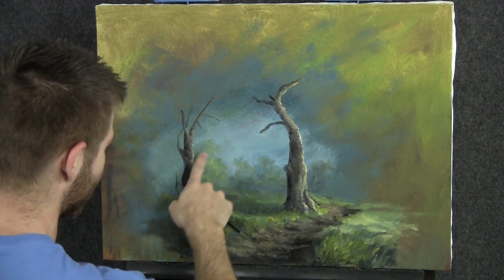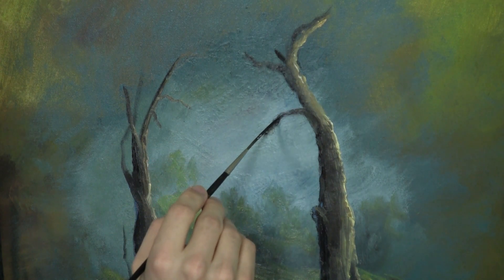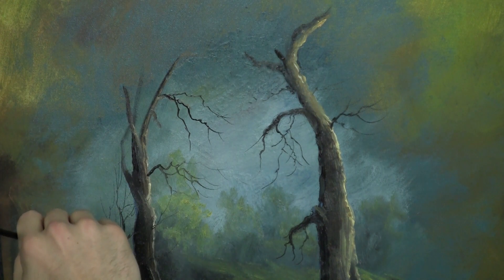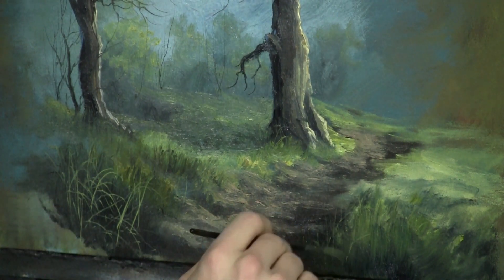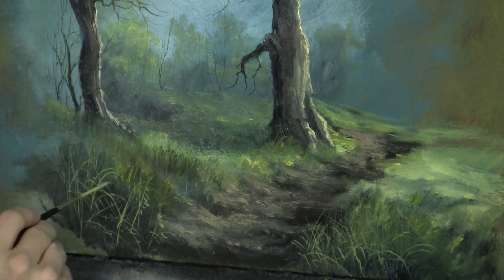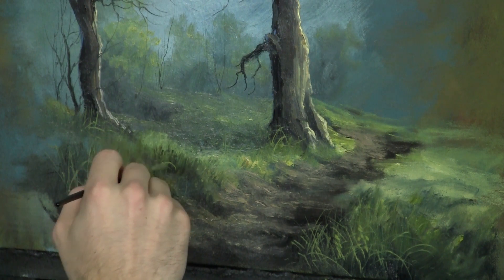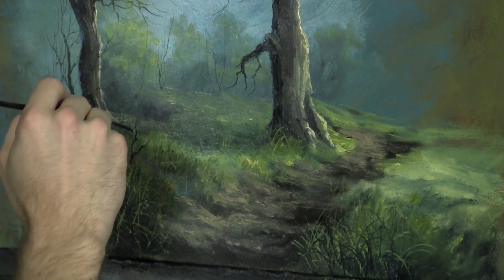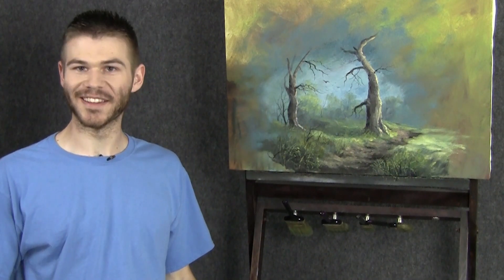Oil Painting Free lesson, Liner Brush Tips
Oil painting free tips and lesson. How to use a liner brush.